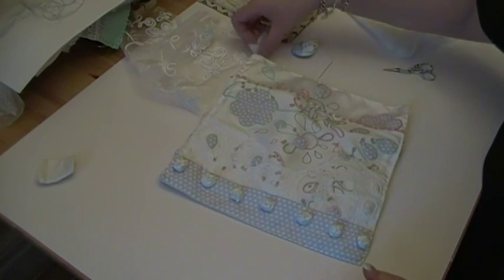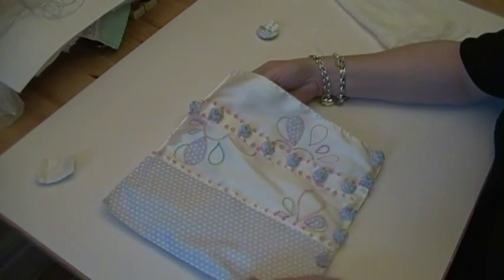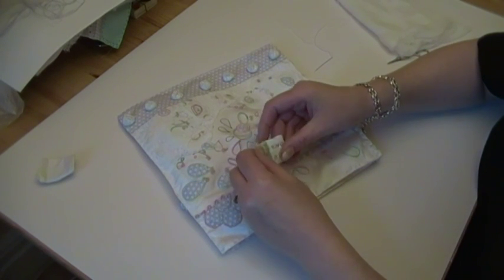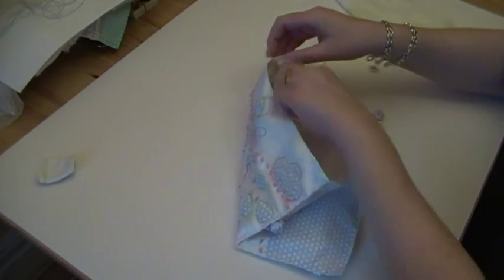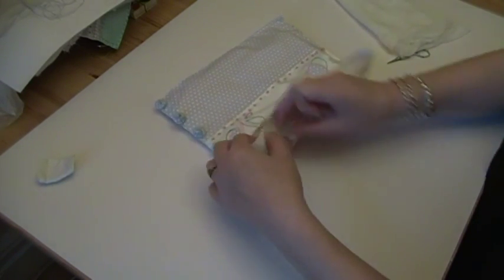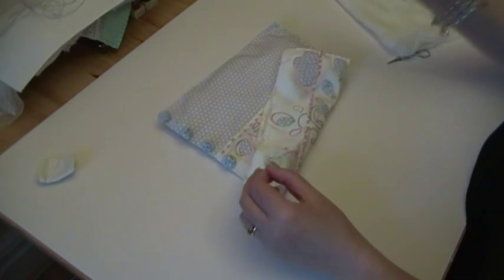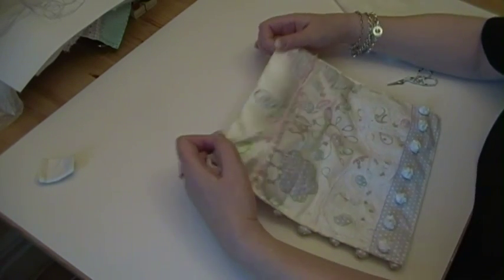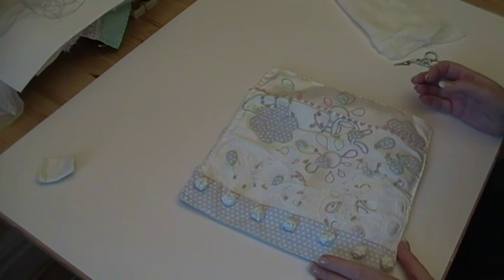a button, a finishing touch